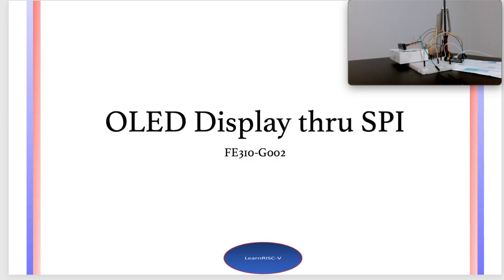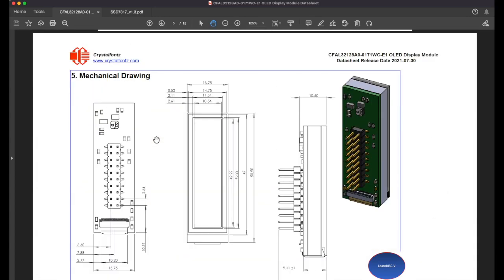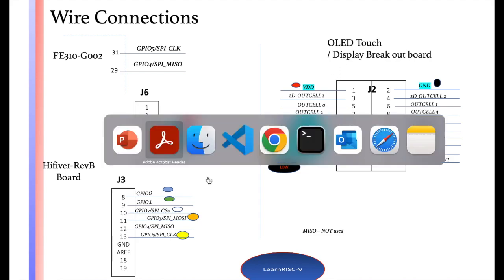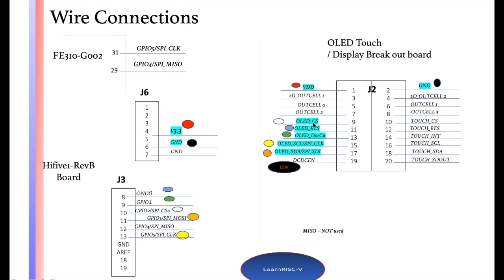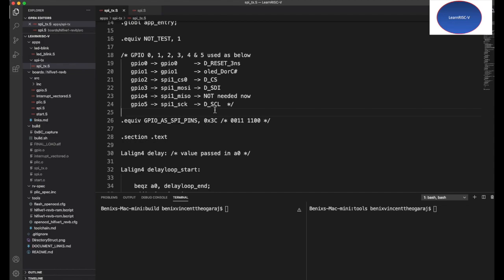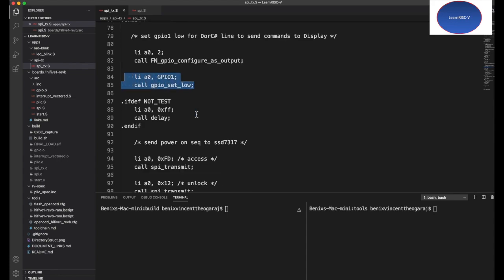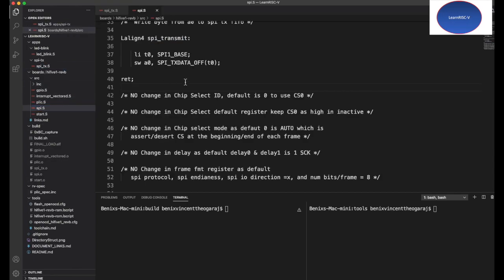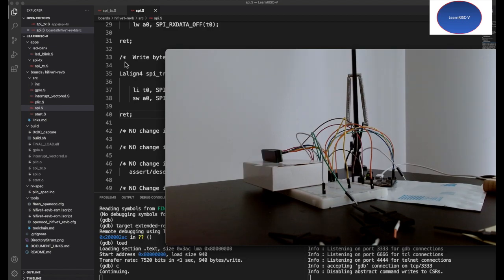Hifive1-RevB board interface to OLED Display Part 1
This video discusses the SPI interface between RISC-V based Hifive1-revB board and SSD7317 OLED Touch based Crstanfontz OLED display.

0:00 Introduction
4:50 Schematics
7:16 Coding
10:55 SSD7317 OLED/TOUCH ON-OFF commands
13:34 Visuals of OLED display ON/OFF